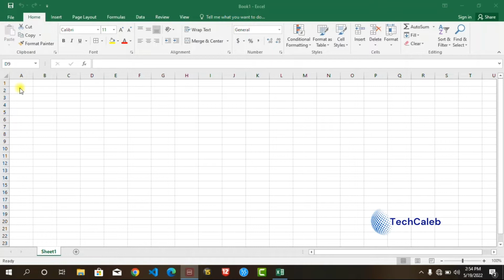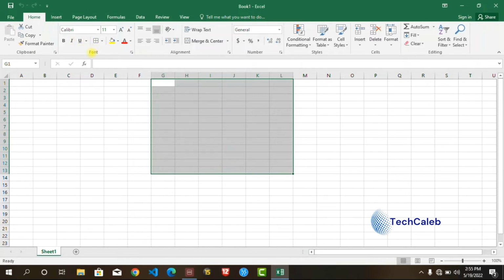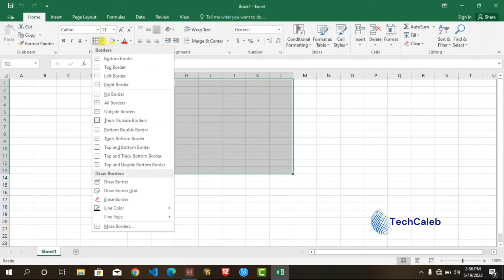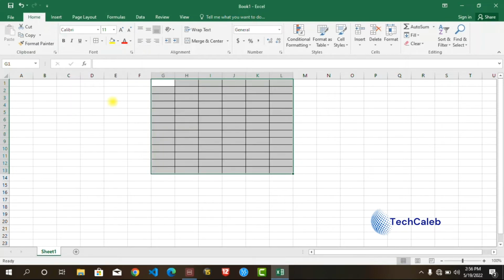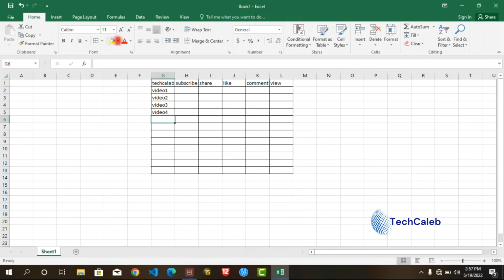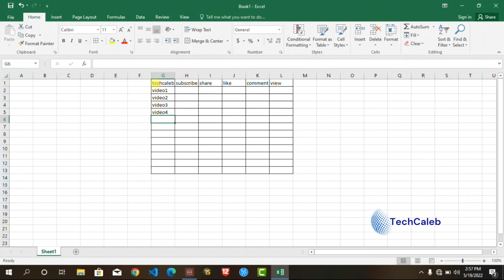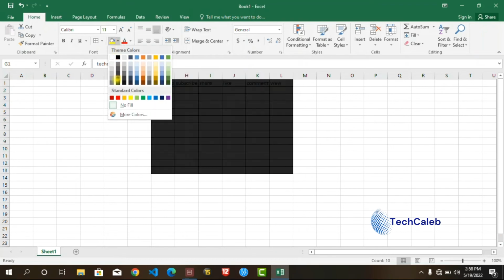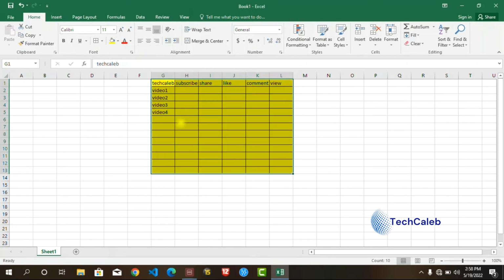How To Create Tables With Excel.